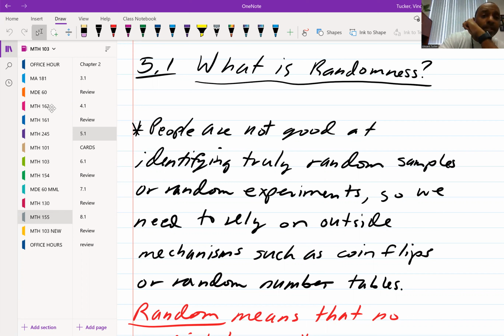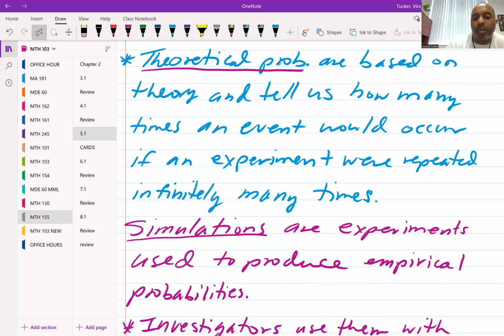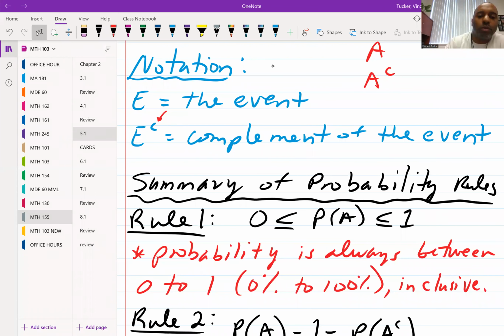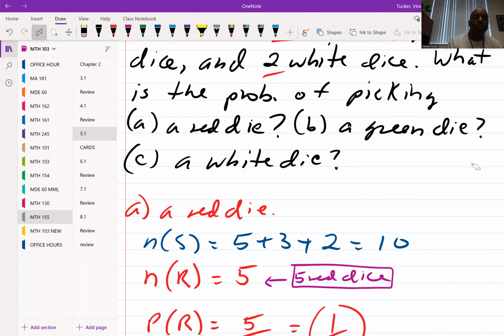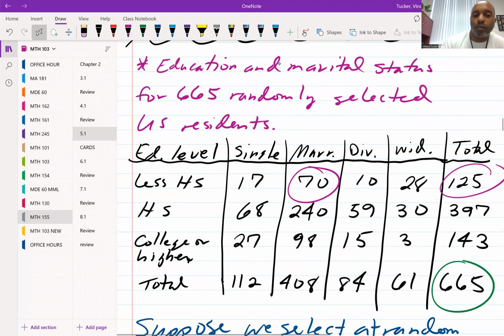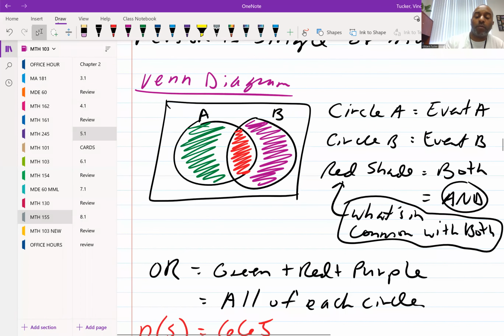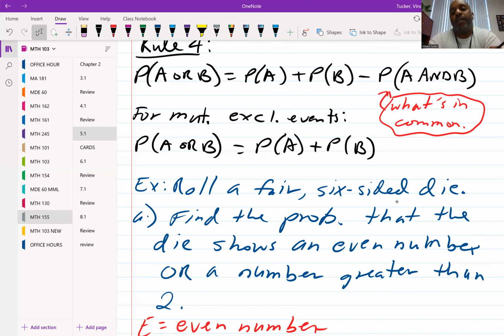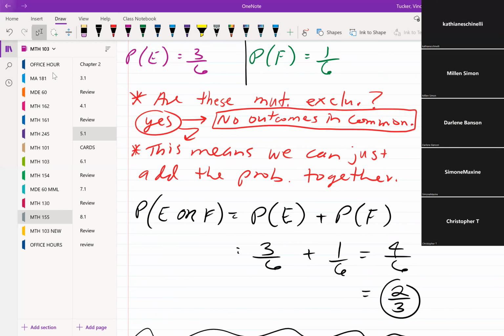Statistical Reasoning ~ 1:40 Class Lecture ~ 6/15/22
Class lecture from 6/15/22 for Statistical Reasoning I at 1:40.